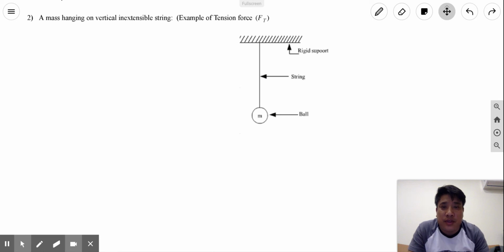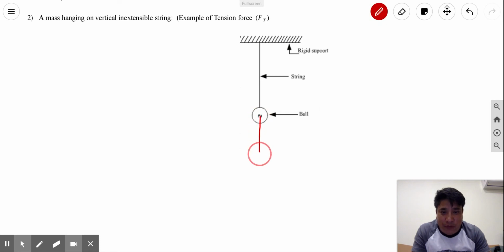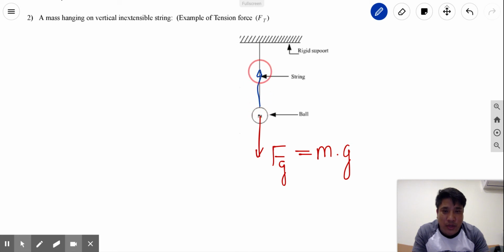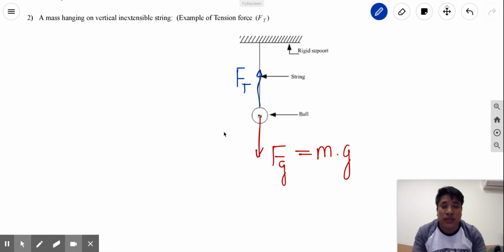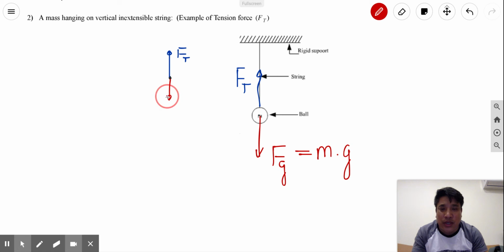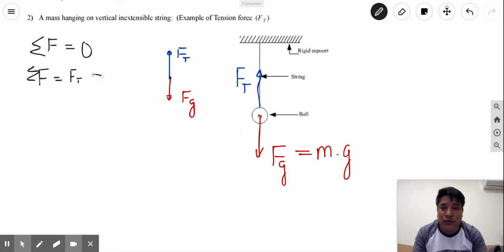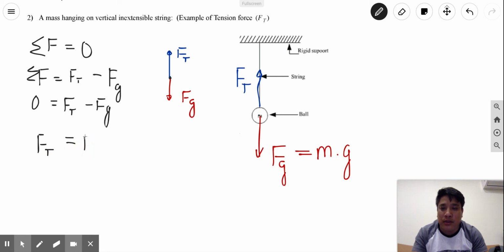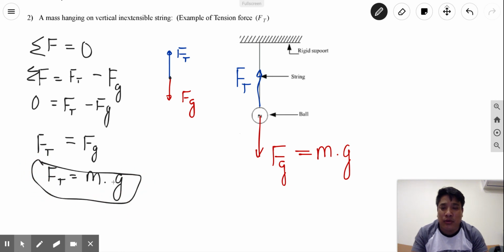Force body diagram for Tension Force